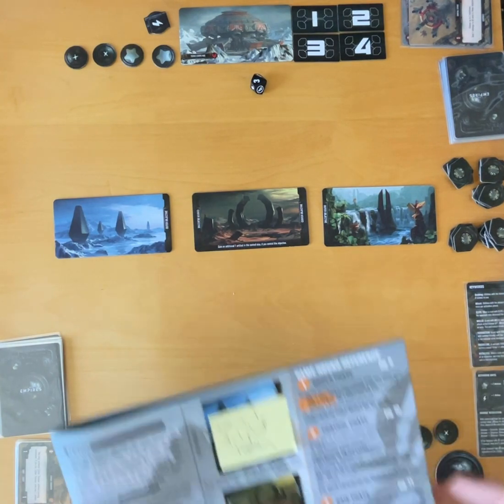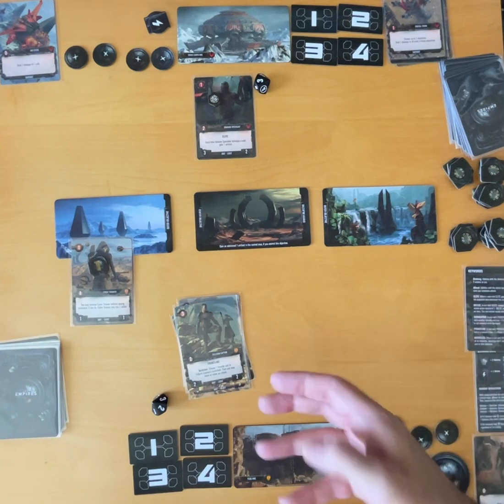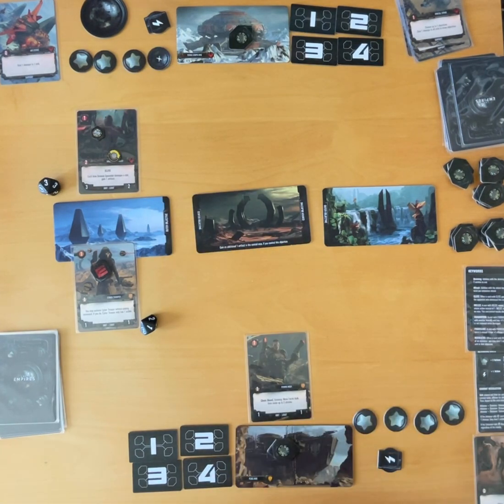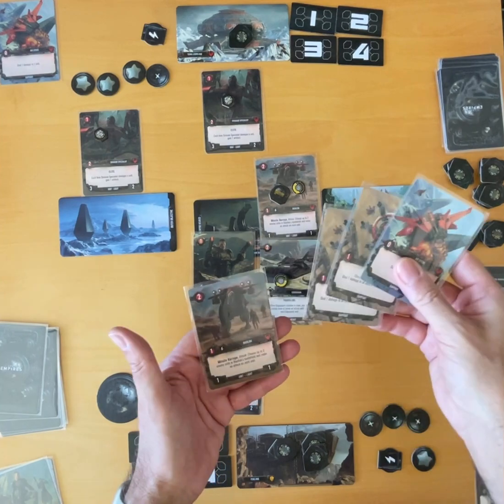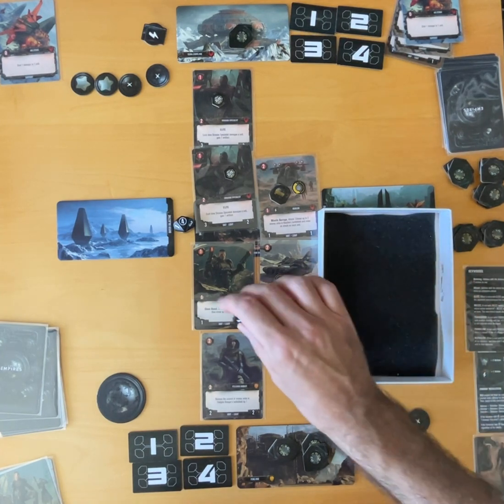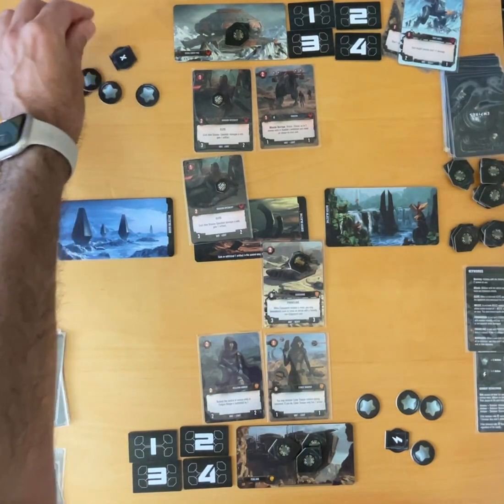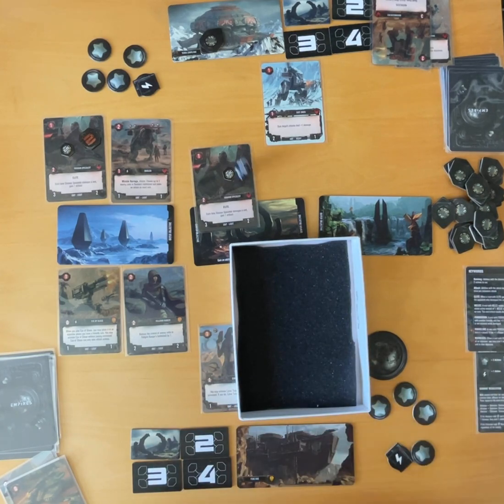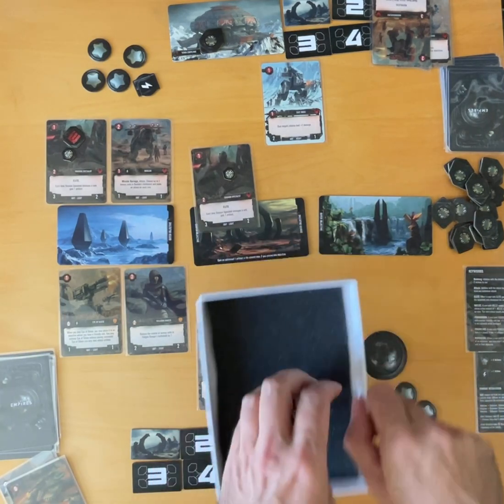Lost Empires War for the New Sun 2 Player Session Solo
First half of a play through session 2 handed solo to learn the rules.

Game backed on Kickstarter

Update: Feng Hive won. They gots some lucky critical hits and dominated across the three main sites. They collected so many artefacts they just needed to sit out the last two rounds to active their gates. Good fun.